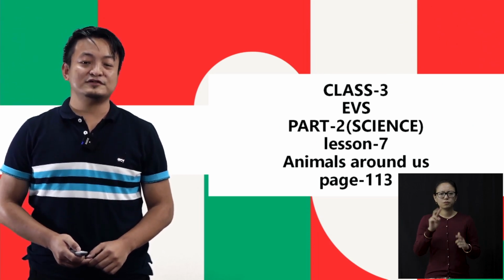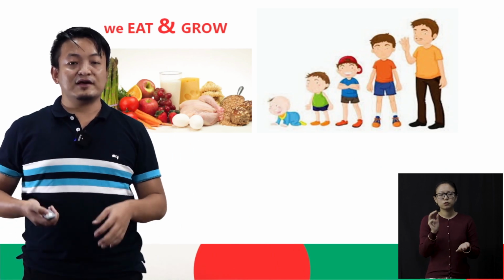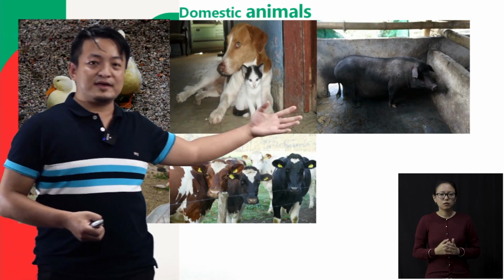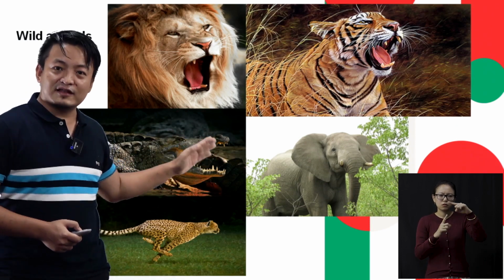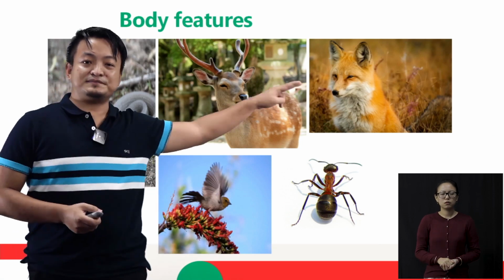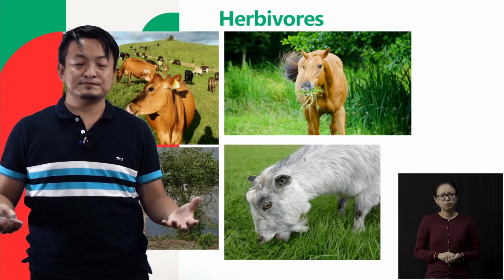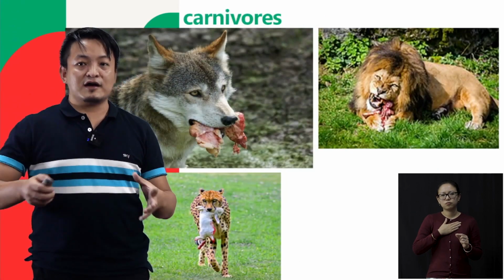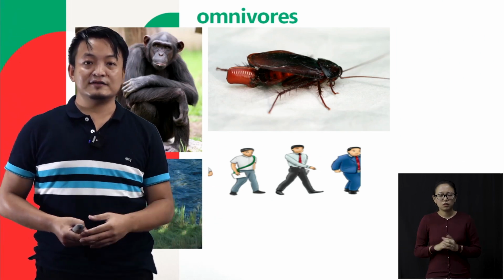Class 3 EVS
Chapter 7
Topic: Animals Around Us